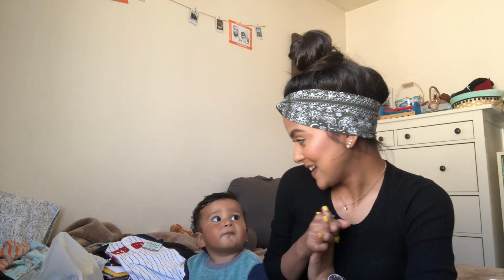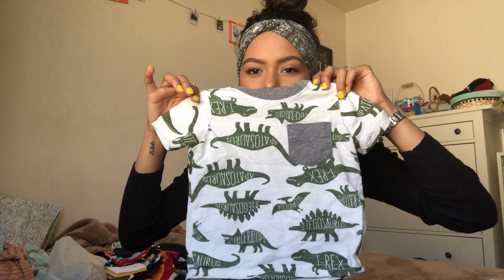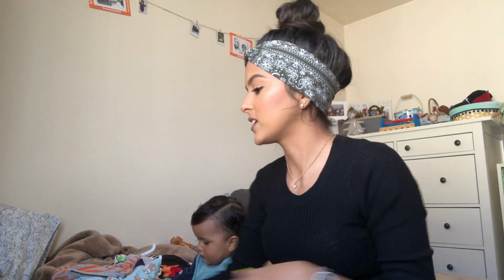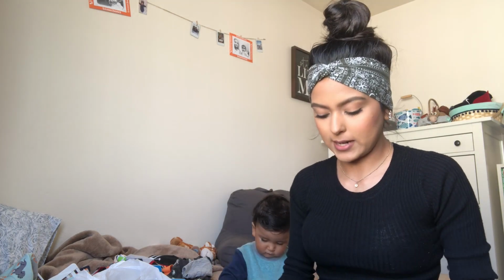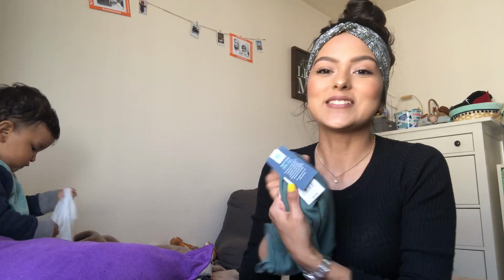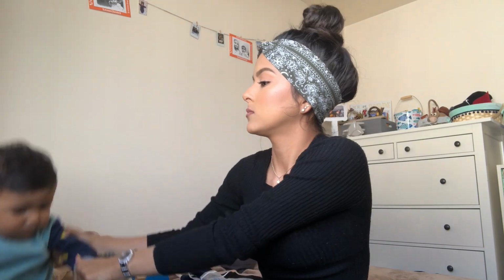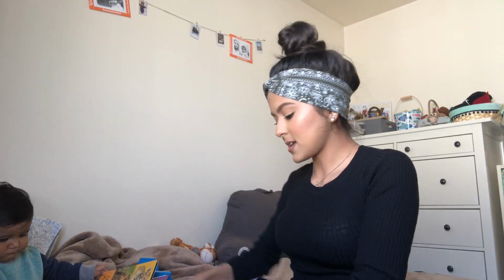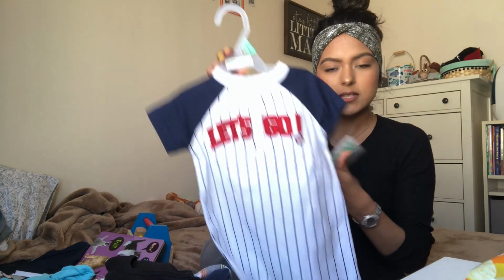Baby Clothing Haul | 12-18 Months